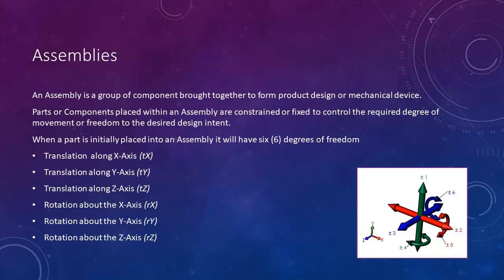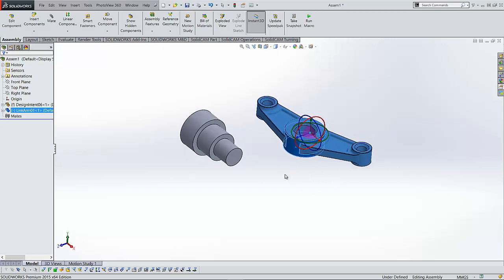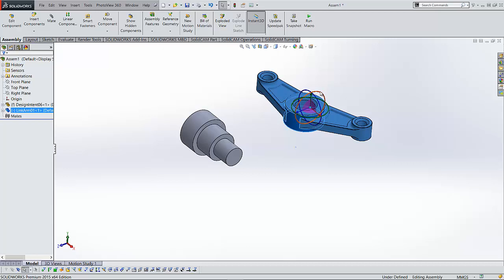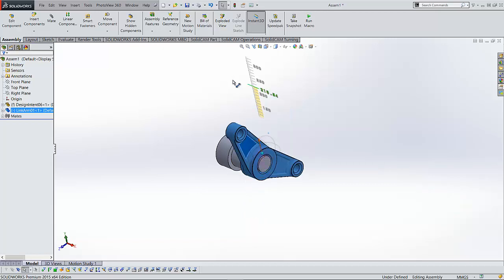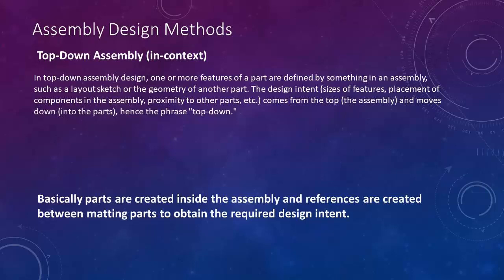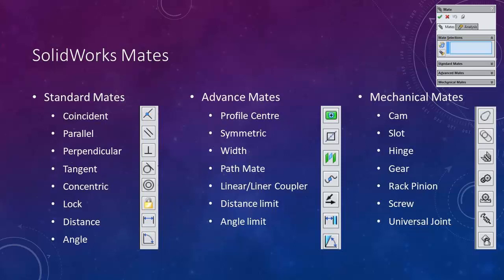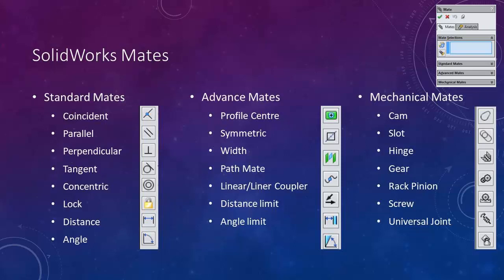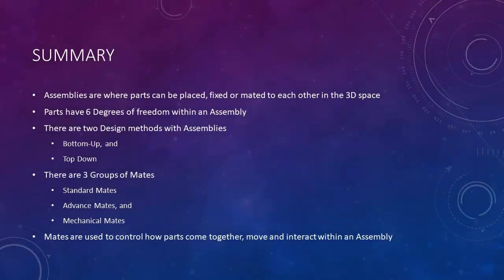Assemblies and Basic Mates Introduction